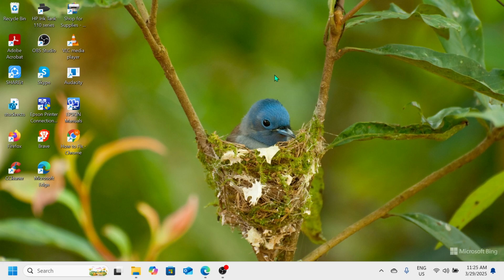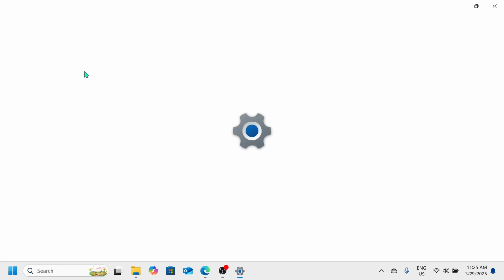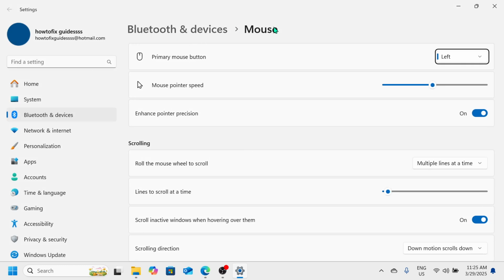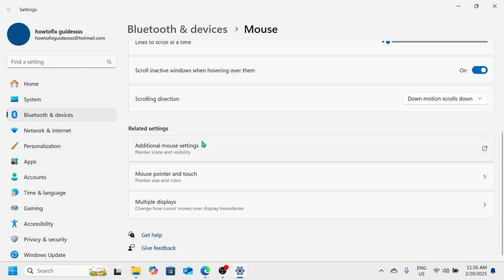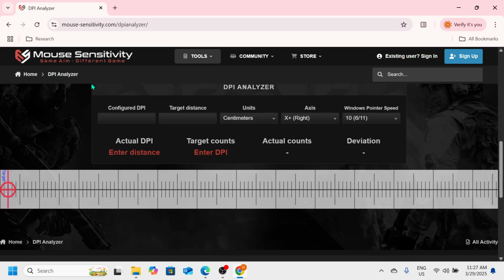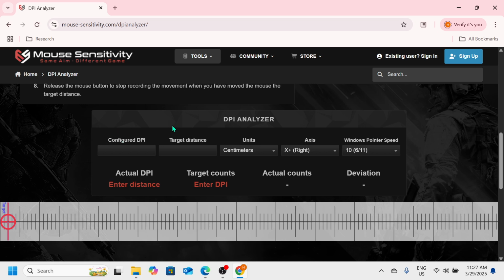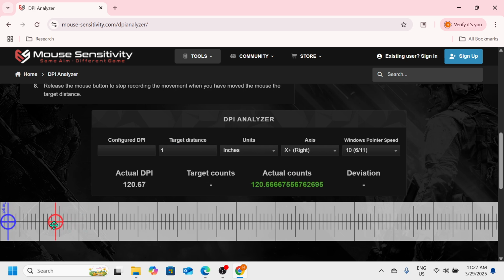(QUICK GUIDE) How to CHECK the DPI of MOUSE in WIndows 10 or 11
If you're looking to find out your mouse’s DPI (Dots Per Inch) on Windows 10 or 11, this quick tutorial will show you how. Whether you're a gamer or just need precision control, knowing your mouse's DPI can help optimize performance. Follow these simple methods to check and adjust your DPI settings with ease. Watch the full guide for step-by-step instructions!